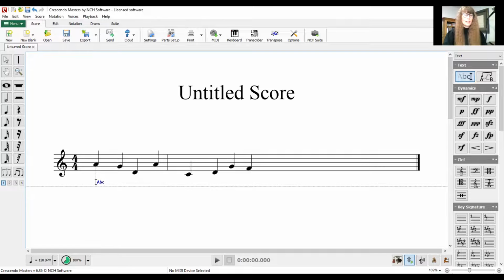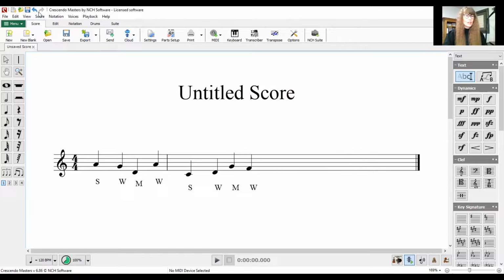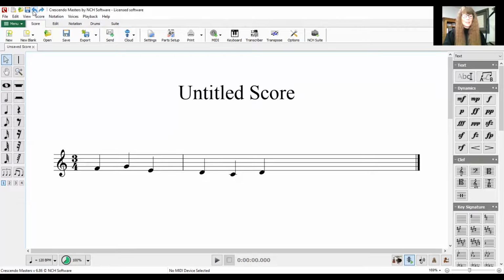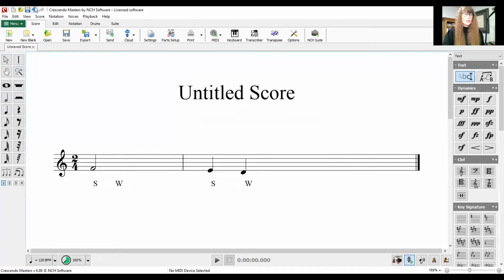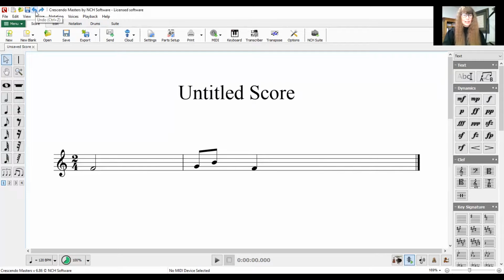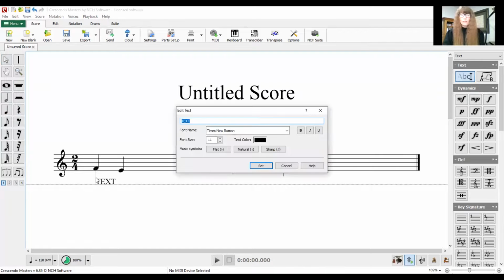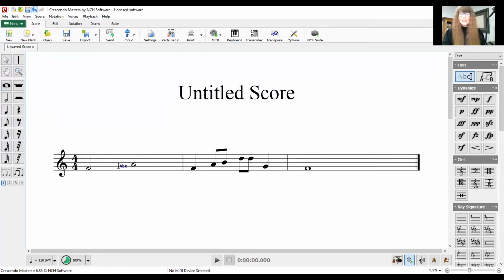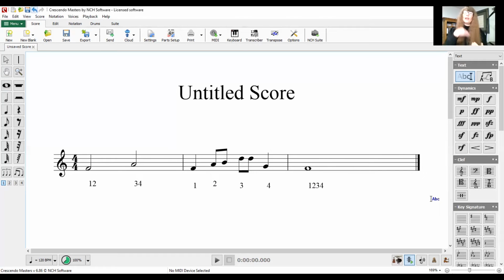Meters, Time Signatures and Writing Beats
In music some beats sound stronger and some weaker. You'll learn about three different meters in music in this video. Also I am reviewing using the time signature to number the beats in each bar. This lesson is taken from RCM Celebrate Theory level 2 unit 3.